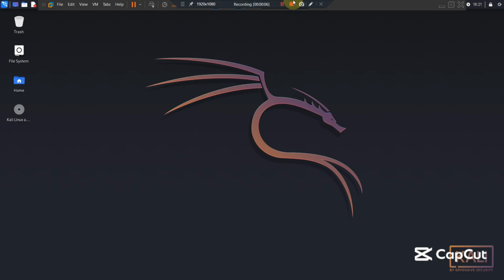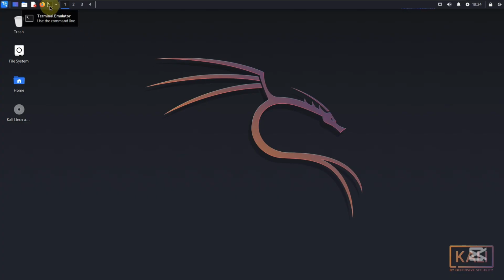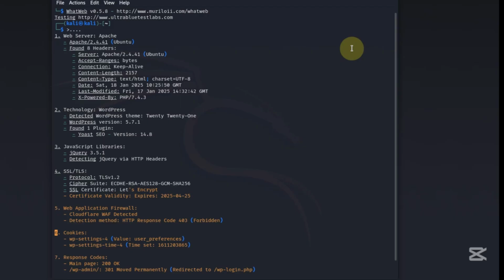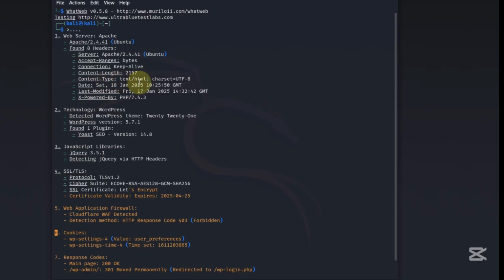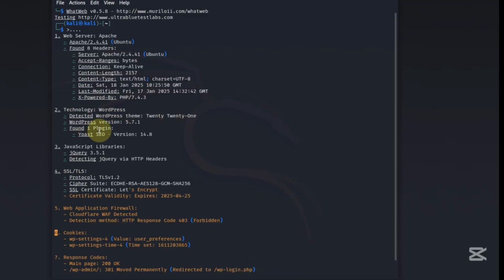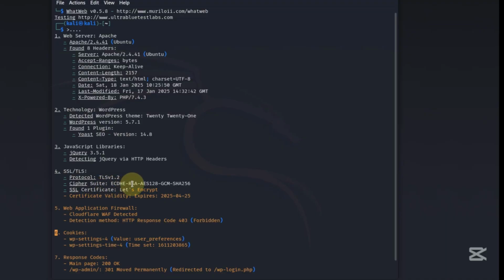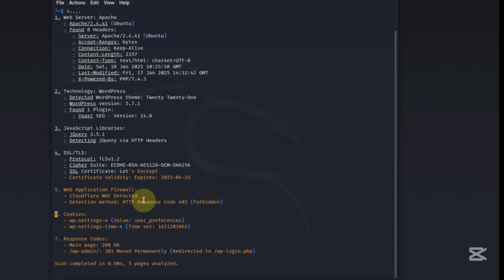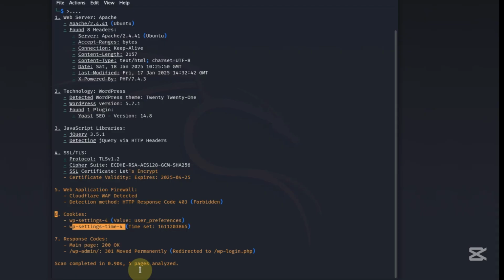WhatWeb Mastery Uncover Website Tech Stacks on Kali Linux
Curious about what powers your favorite websites? Join Ultra Blue Channel as we dive into WhatWeb—a must-have tool for uncovering website technologies on Kali Linux! Perfect for ethical hackers, developers, and security enthusiasts, WhatWeb reveals web servers, CMS platforms like WordPress, plugins, and even potential vulnerabilities. In this tutorial, we’ll walk you through installing WhatWeb, running basic scans, and mastering advanced options like aggression levels, stealth mode, and plugin-specific scans.
Learn how to analyze tech stacks, spot outdated software, and interpret results like HTTP headers and SSL details—all in minutes. Whether you’re auditing your own site or exploring web reconnaissance responsibly, this guide has you covered. Stick around for pro tips and stay secure in 2025!
 Timestamps:
0:00 - Introduction & Why WhatWeb Matters
0:12 - What is WhatWeb?
1:25 - Installing WhatWeb on Kali Linux
2:15 - Running Basic WhatWeb Scans
3:19 - Analyzing Scan Results (Tech & Vulnerabilities)
9:35 - Conclusion & Ethical Hacking Tips

Found this WhatWeb guide helpful? Let’s keep the community growing!
 WhatWeb tutorial, website technology scanner, Kali Linux tools, web reconnaissance, ethical hacking, CMS detection, vulnerability analysis, Web vulnerability scanner